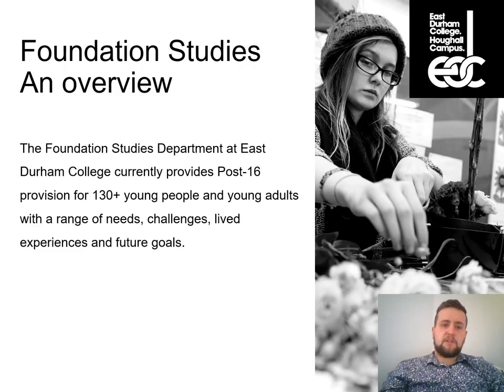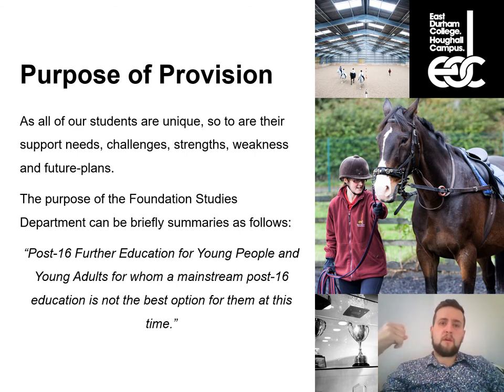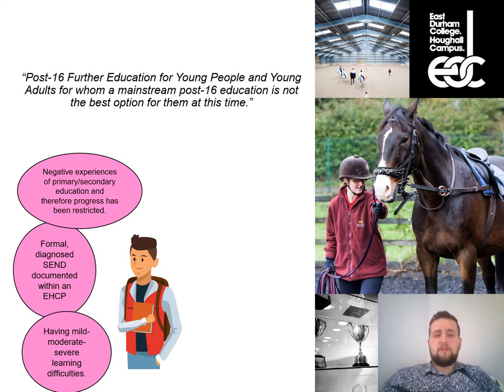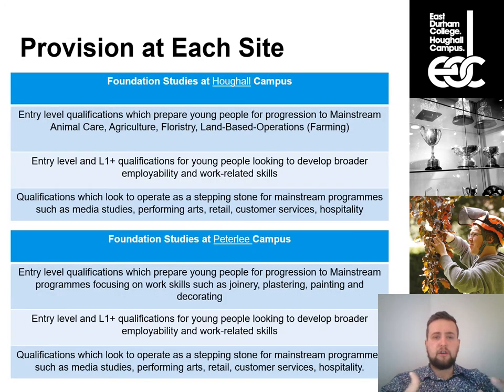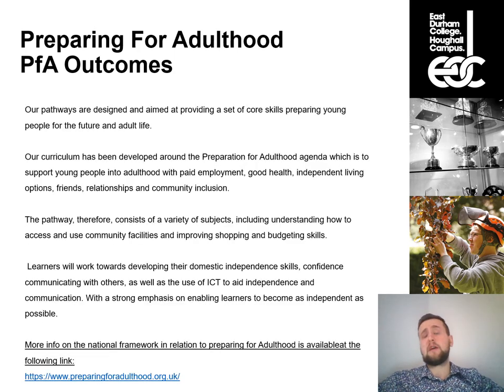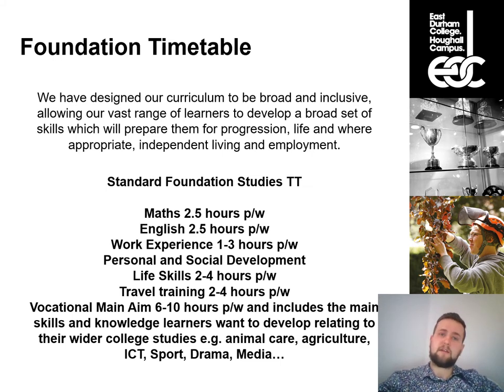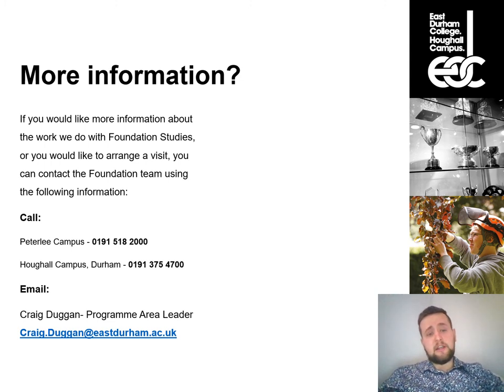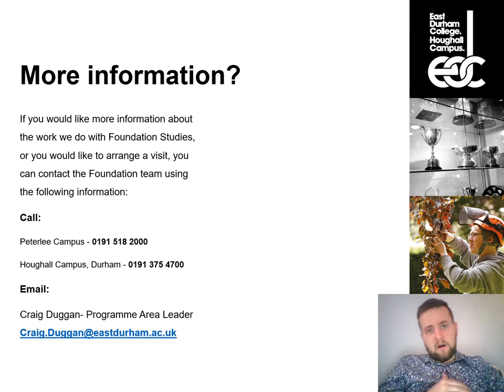Foundation Studies at East Durham College, Peterlee & Houghall - Virtual Open Day Presentation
Foundation Studies offers entry level courses for young people with a wide range of support needs, learning difficulties and disabilities.